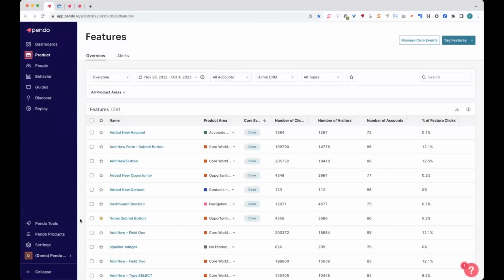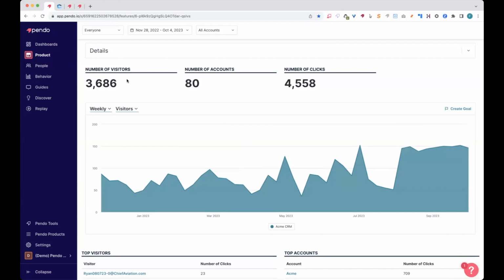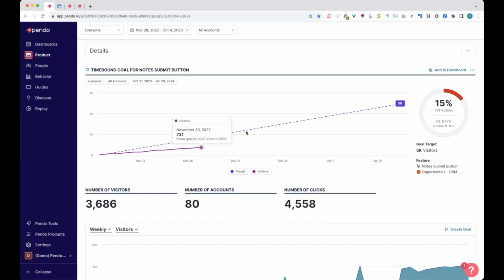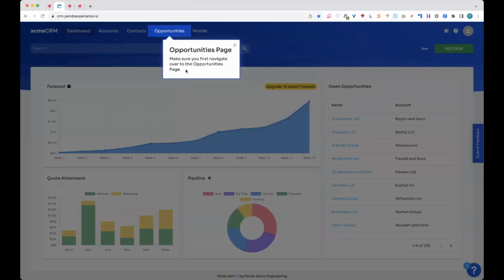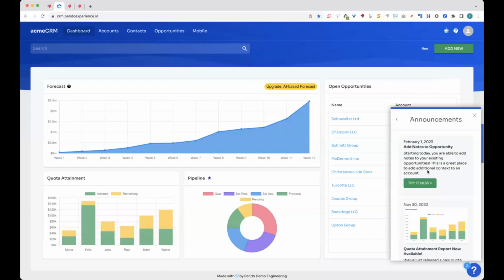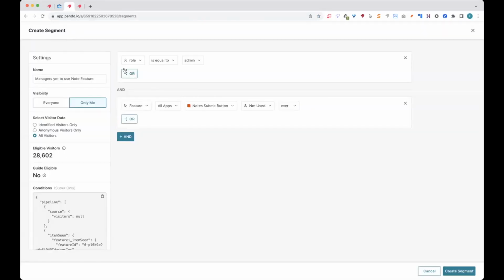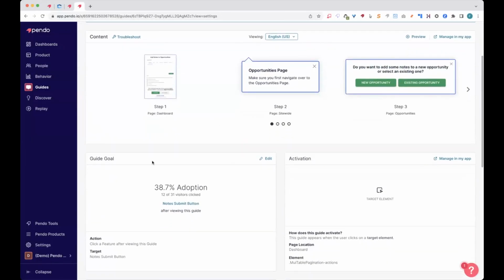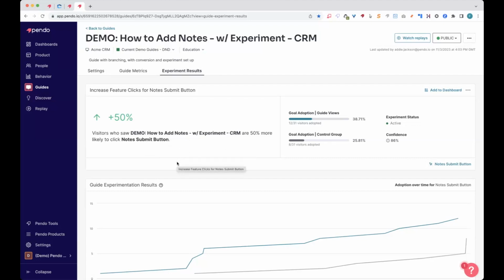Increase Feature Adoption: Boost Engagement with Pendo Insights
In this video, we explore strategies to increase adoption for specific features of your product. Learn how to assess current feature adoption levels, identify key metrics, and use Pendo to track user interactions with your app. We’ll cover how to leverage engagement data to boost feature adoption and maximize product value.